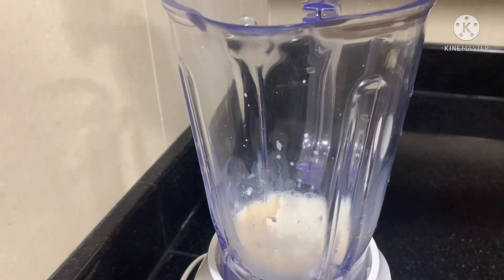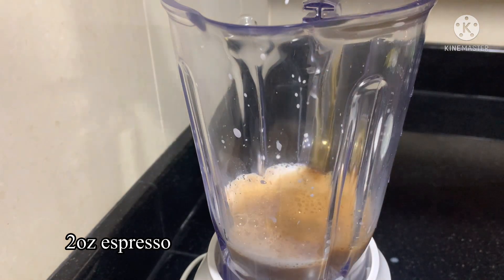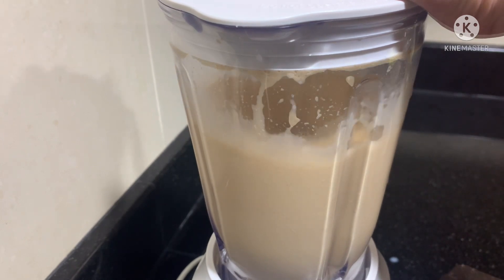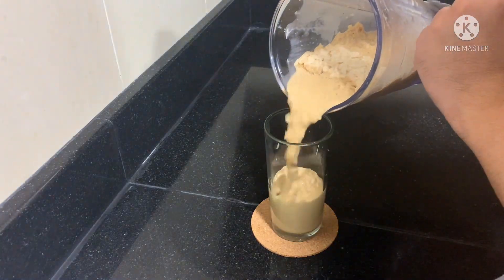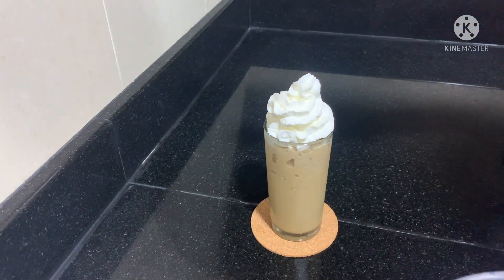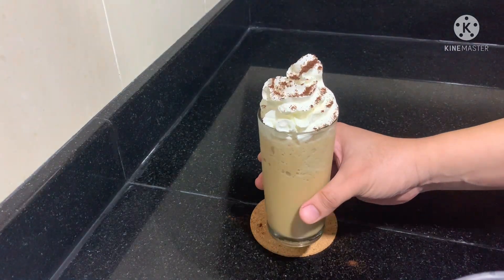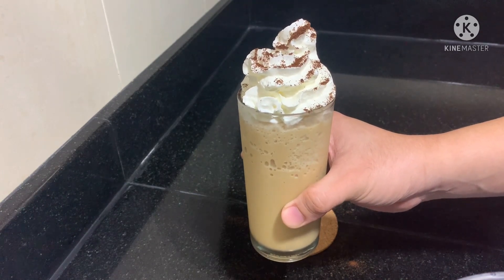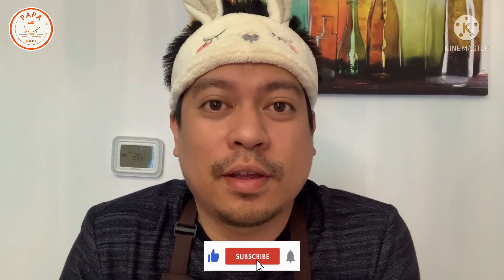THE BEST ESPRESSO FRAPPUCCINO | Easy Recipe | Cafe Vlog | PAPA Kape Official